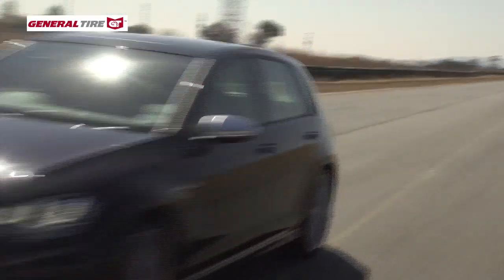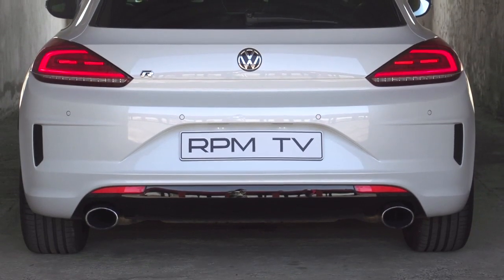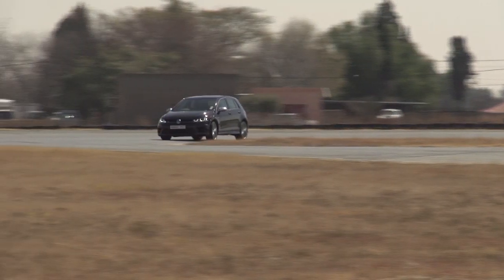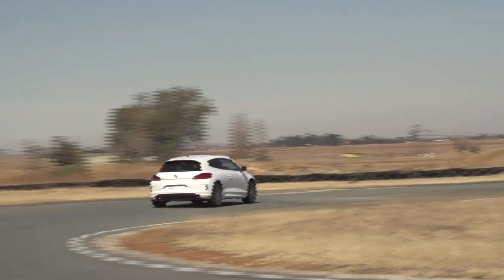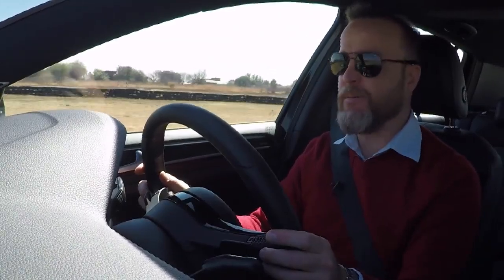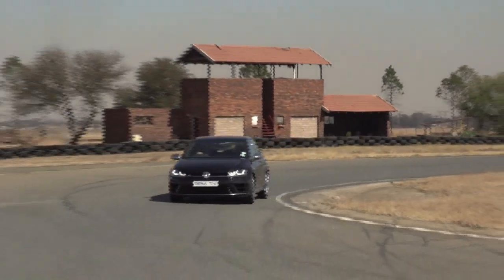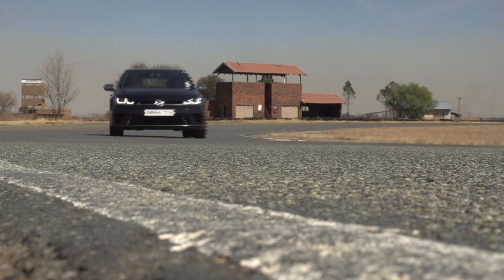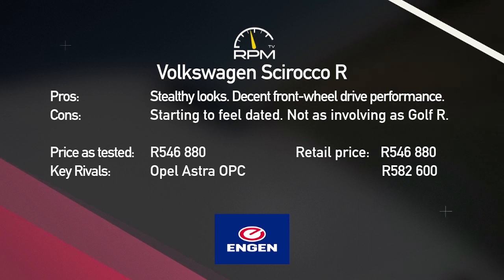Episode 377 - Comparison VW Golf R vs VW Scirocco R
Date of broadcast: 07 December 2016

Volkswagen Golf R
Engine: In-line four-cylinder, 1 984 cc, turbo
Power: 206 kW @ 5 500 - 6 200 rpm
Torque: 380 Nm @ 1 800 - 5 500 rpm
Power-to-weight ratio: 137,79 kW/ton
Gearbox: Six-speed DSG dual-clutch, AWD
Wheels/tyres: 19-inch alloy 235/35 R19 tyres

0-100 km/h: 5,0 sec
Fuel consumption (claimed/tested): 6,9 / 10,1 litres/100 km
Operating range (claimed/tested): 797 km / 545 km

Pros: Top performer with good power and involvement.
Cons: More expensive. The more obvious choice.

Retail price: R592 580
Price as tested: R592 580

Volkswagen Scirocco R
Engine: In-line four-cylinder, 1984cc, turbo
Power: 188 kW @ 6 000 rpm
Torque: 250 Nm @ 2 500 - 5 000 rpm
Power-to-weight ratio: 130,64 kW/ton
Gearbox: Six-speed DSG dual-clutch, FWD

0-100 km/h: 5,8 sec
Fuel consumption (claimed/tested) 8,0 / 9,8 litres/100 km
Operating range (claimed/tested): 688 km / 561 km
CO2 emissions: 187 g/km
Pros: Stealthy looks. Decent front-wheel drive performance
Cons: Starting to feel dated. Not as involving as Golf R

Retail price: R546 880
Price as tested: R546 880